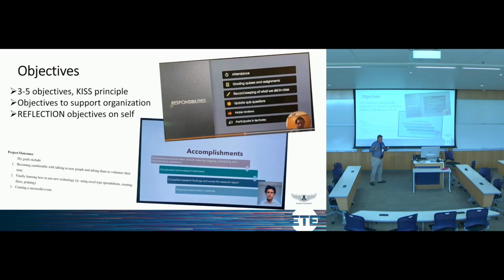ETE Conf 2024 | FLY HIGH!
Presented by: Baron Wesemann
FLY HIGH! How to Create Senior Capstone Experiences Using Self-directed Service-Learning Through Instructor Mentorship

Glen L. Sherman, in his article on Transformative Learning and Well-Being for Emerging Adults in Higher Education, discusses the role of "well-being" and how "transformative education" can bring students to "holistic self-knowledge" (Sherman, G. L. (2020). Transformative Learning and Well-Being for Emerging Adults in Higher Education. Journal of Transformative Education, 19(1), 29-49. I will showcase how a student-created, student-centered, and student-selected experience can bring self-clarification through service-learning activities. All aviation students in the Professional Pilot and Aviation Management degrees take a class, AV 4660, Senior Project, that is an opportunity for students to develop leadership and time-management skills, through teaching, community service, outreach and self-development through advanced projects. Another opportunity is AV 4750, Aviation Symposium, where students complete a "study abroad" at the world's largest airshow in Oshkosh, Wisconsin, and meet passionate aviation professionals from around the world. These courses are examples of how students can find meaning and purpose through high-impact learning experiences while at the same time passing their passion and knowledge to others, including college students, youth in the community, or future aviation students. Come celebrate success and be inspired to create your own adventures for students in your degree!